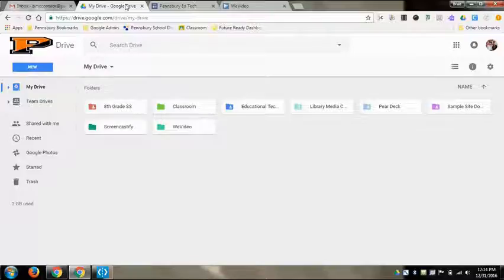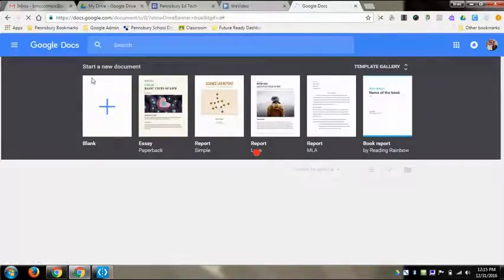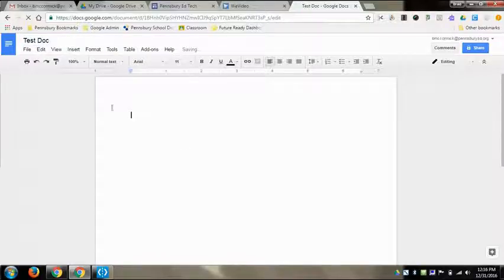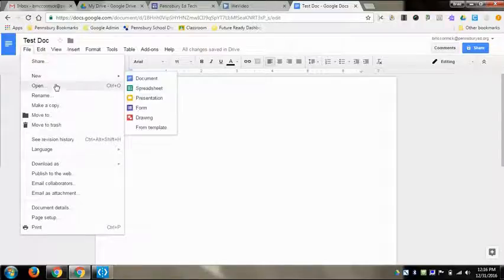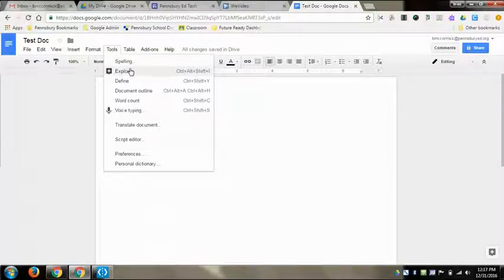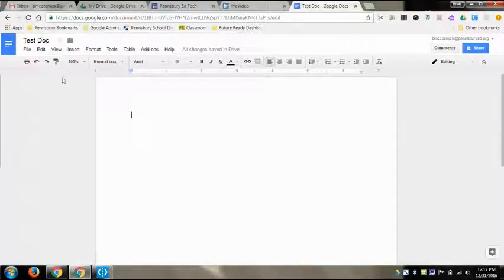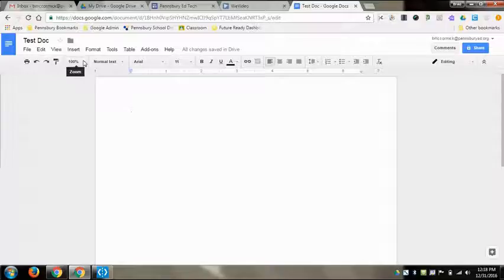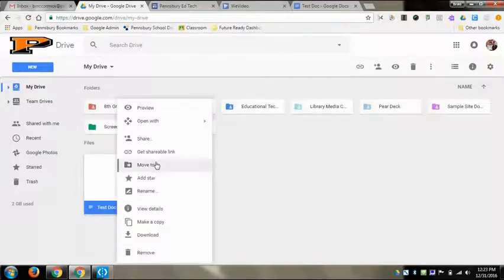Google Docs Overview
A general overview of Google Docs: Like Word but Better!

 Look for specific videos on how to share, see revision history, make comments, and use Add Ons.